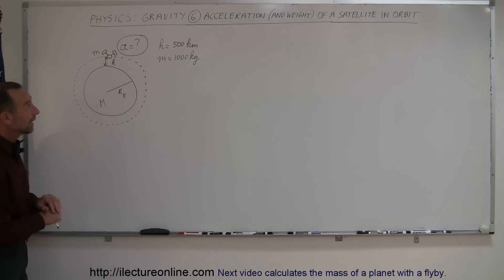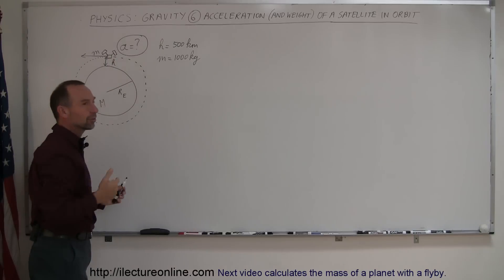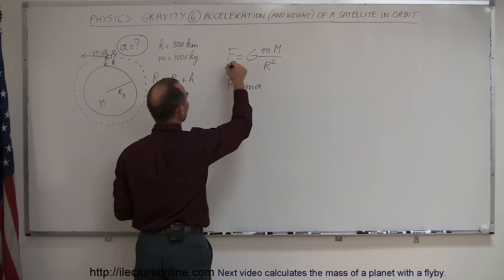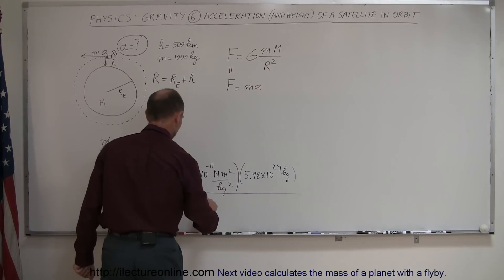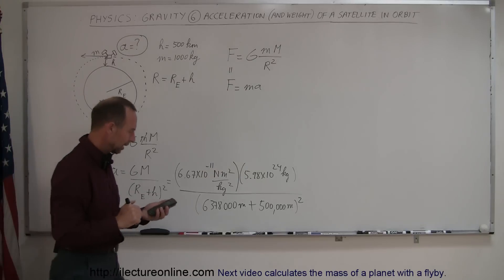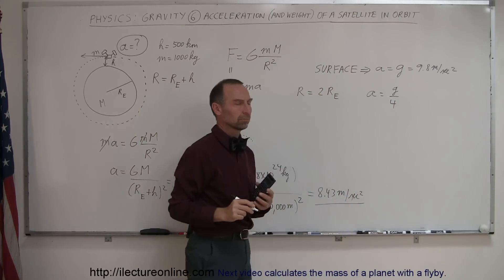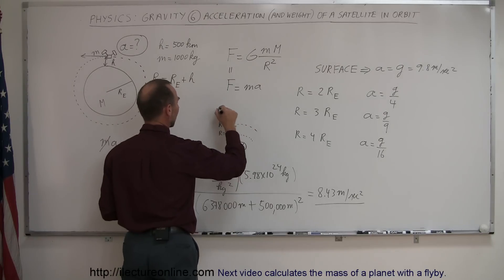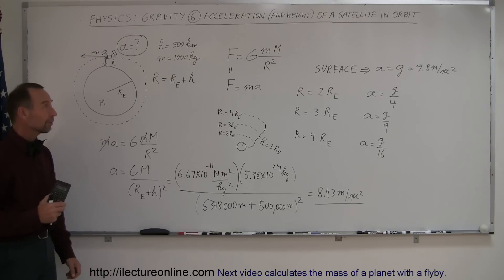Physics 18 Gravity (6 of 20) Acceleration (and Weight) Of A Satellite In Orbit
In this video I will calculate the acceleration (and weight) of a satellite in orbit.